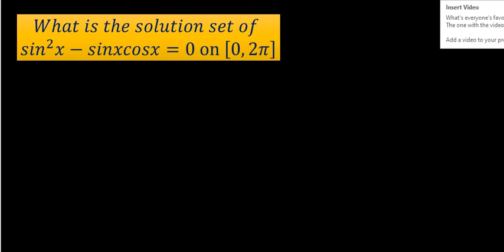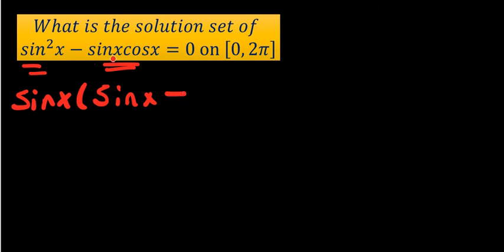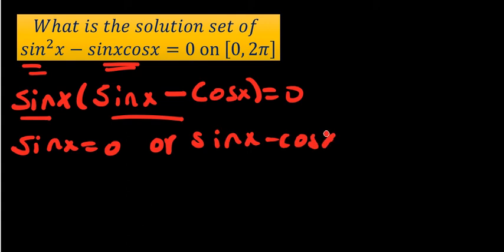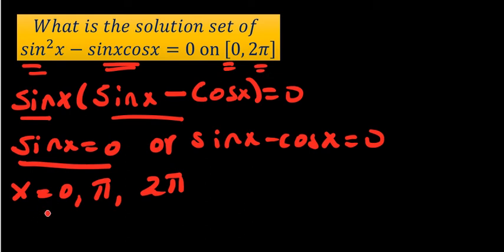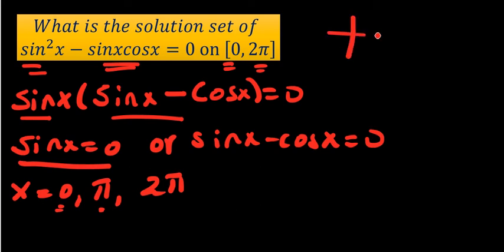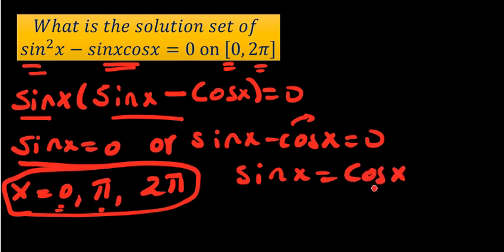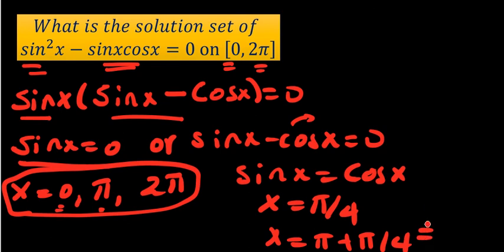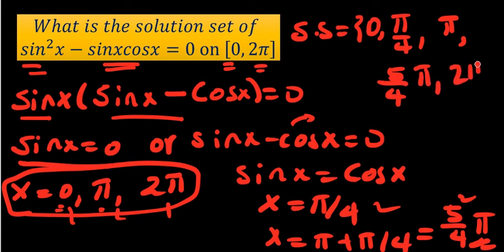solving trigonometric equation